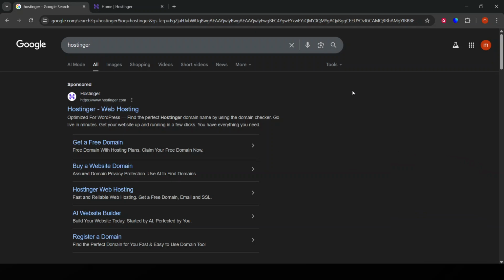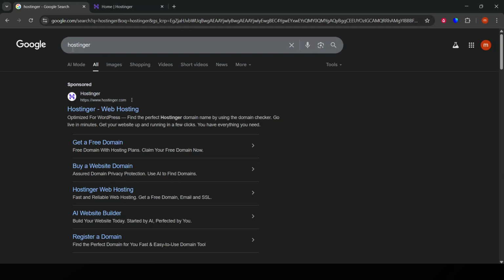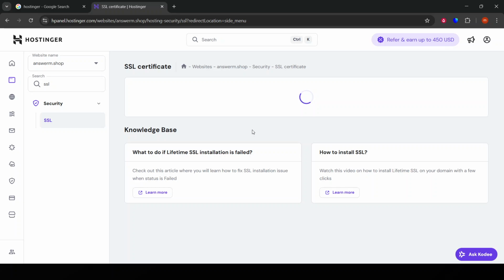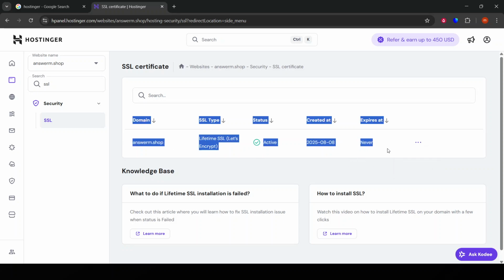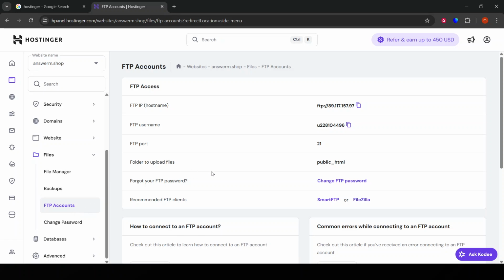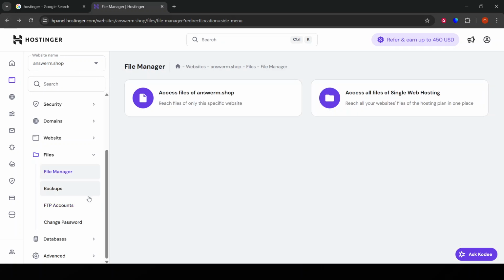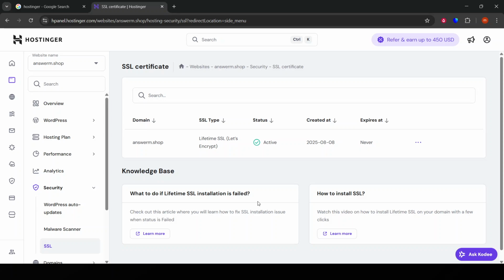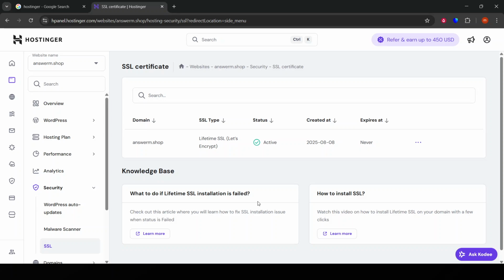How to Change Http to Https in Hostinger 2026 (Step By Step)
Learn How to Change Http to Https in Hostinger in this video.

In This Video, We'll Show You 👇
Hostinger Https
Hostinger Ssl
Hostinger Http To Https
Hostinger Website Security
Https Hostinger
Ssl Certificate Hostinger
Install Ssl Hostinger
Hostinger Tutorial
Website Security Hostinger
Hostinger Security
How To Get Ssl Hostinger
Hostinger Ssl Setup
Hostinger
Http To Https Hostinger
Hostinger Website
Secure Hostinger Website
Hostinger Wordpress Https
Wordpress Https Hostinger
Hostinger Https Wordpress
Wordpress Ssl Hostinger
Hostinger Domain